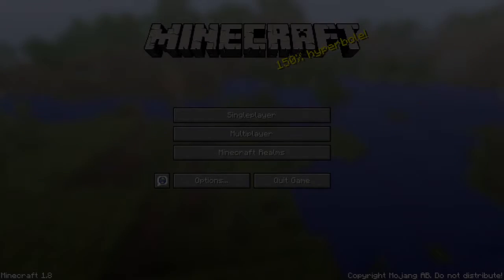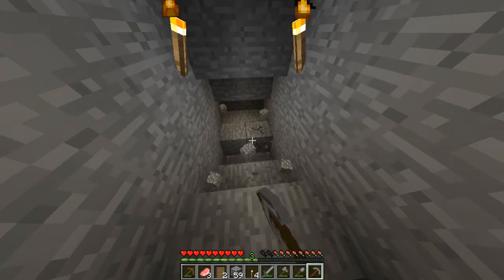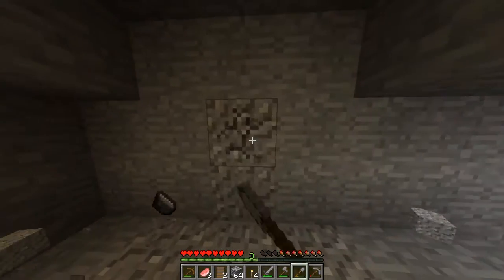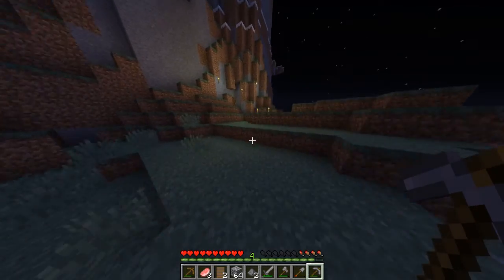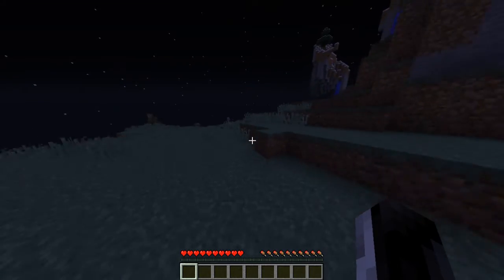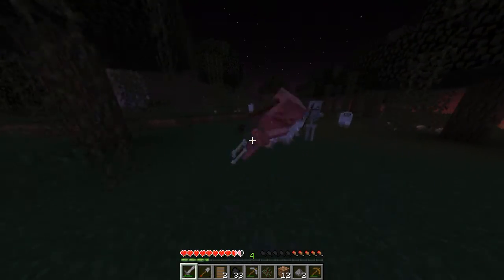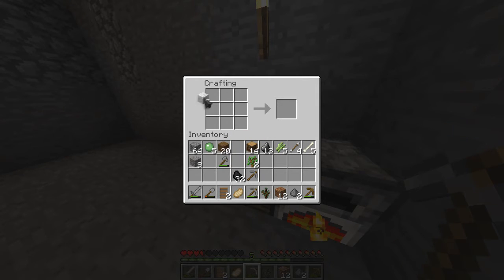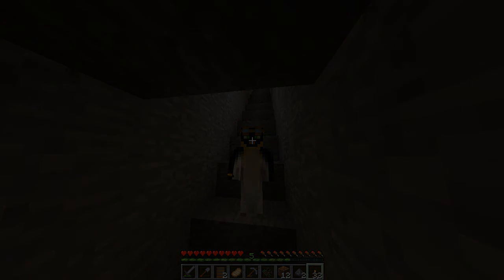Minecraft: Let's Play Episode 2 - That Darn Skeleton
Episode 2, I lose my house and more!

) I will be uploading lots of different videos in the future on lots of different games! So I hope you enjoy. If you could give me some feedback Via the comments it would be great. I was nervous making this video but I am sure this will get better!